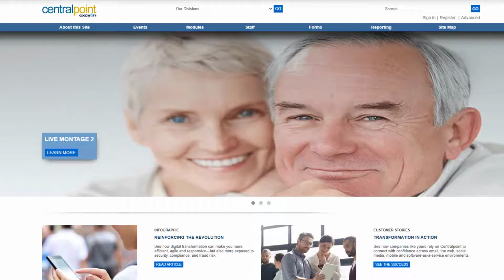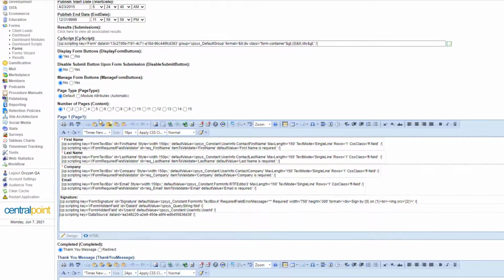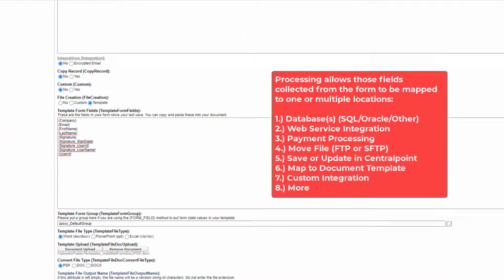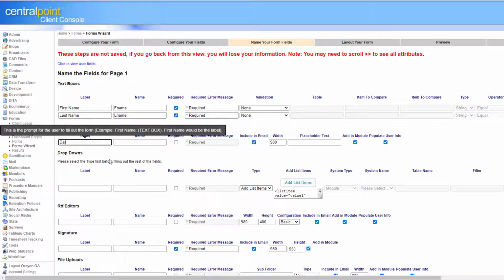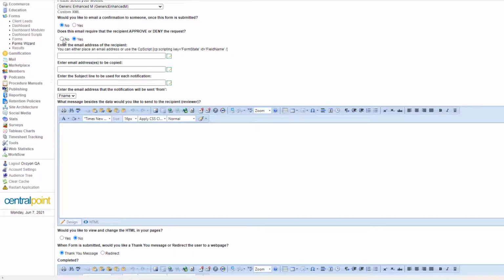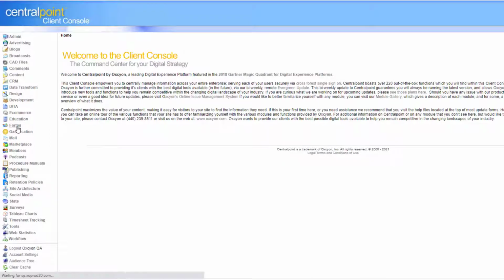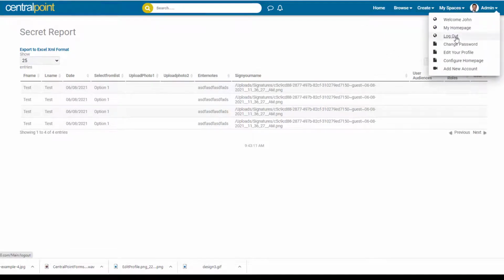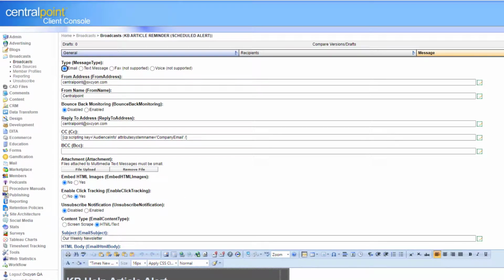Centralpoint Forms Management & Wizard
Centralpoint Forms Management tools allow for electronic form submission, workflow and transformation into Documents and integration with back office systems